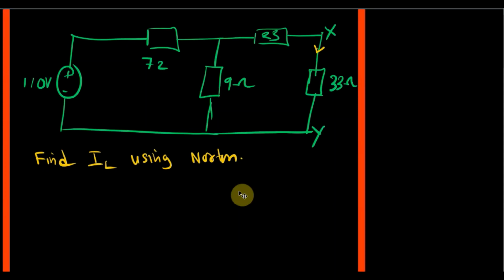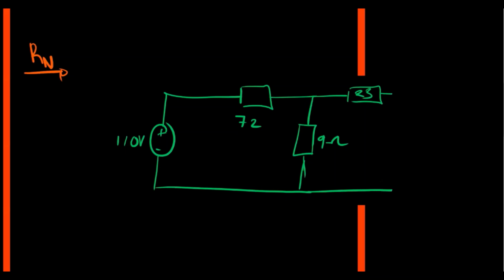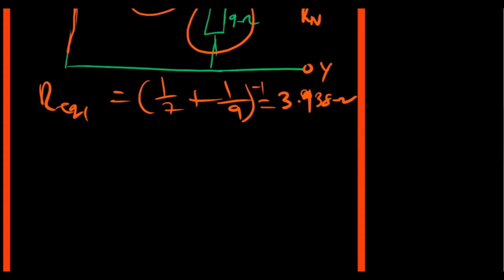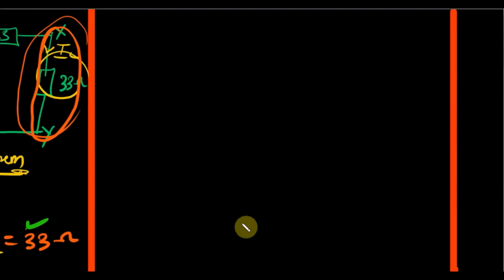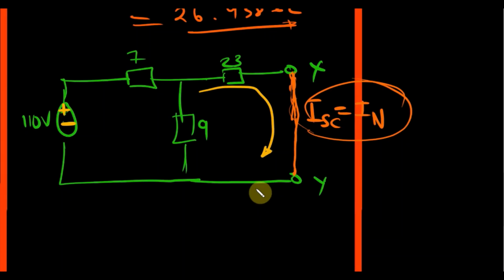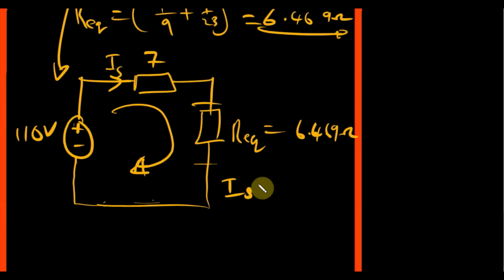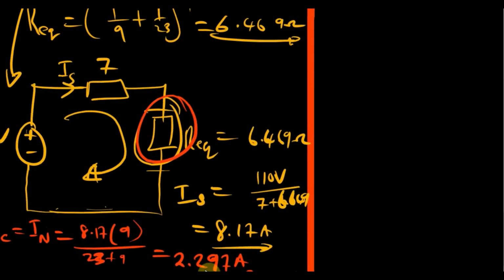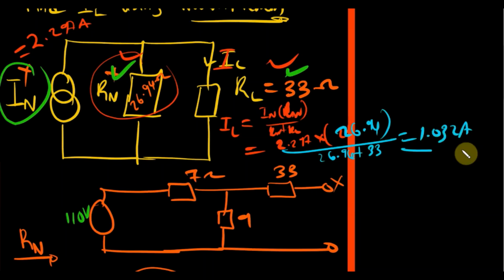Application Norton Theorem Trial 1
Norton Theorem , a must have tool for complex circuit analysis.